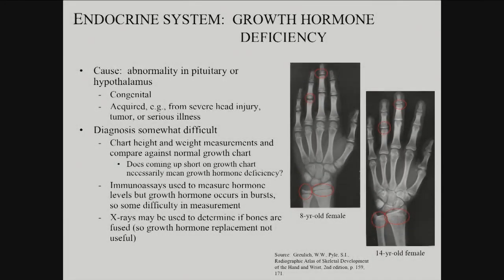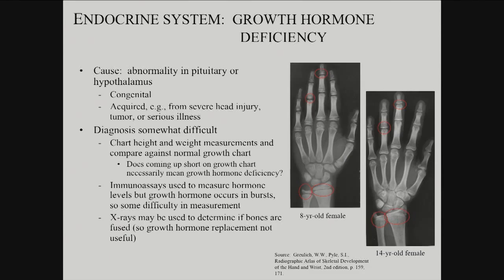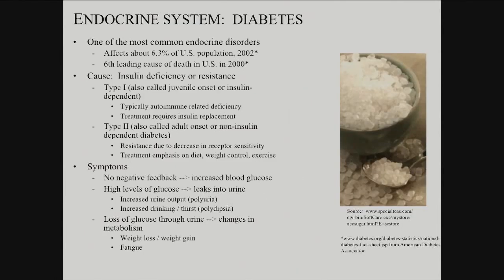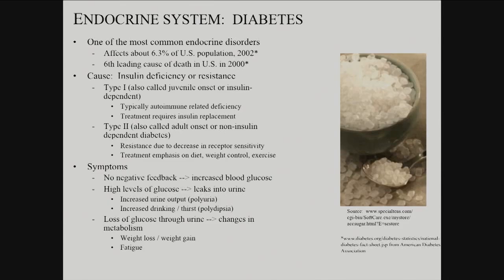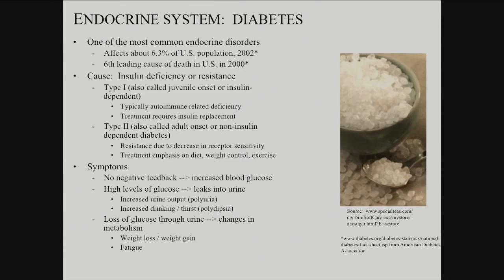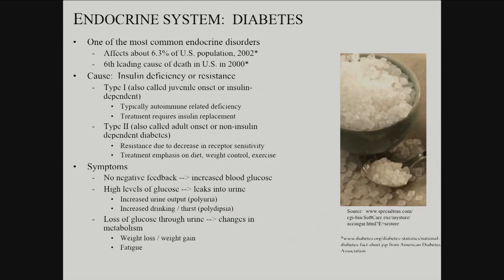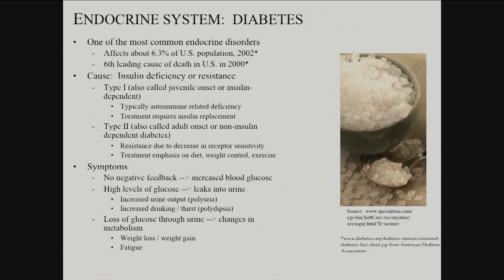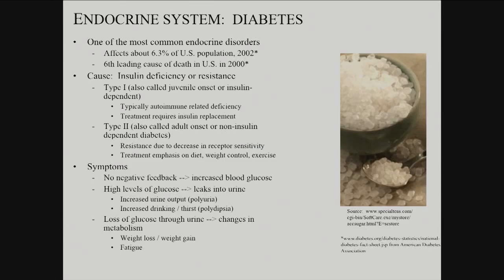04152014 d EndocrineDisorders GrowthHormoneDeficiency and Diabetes